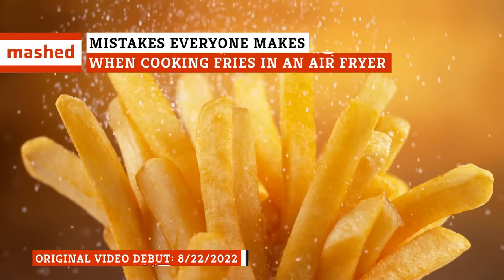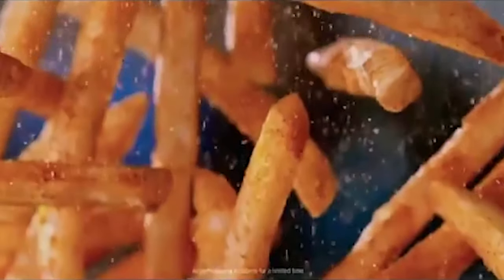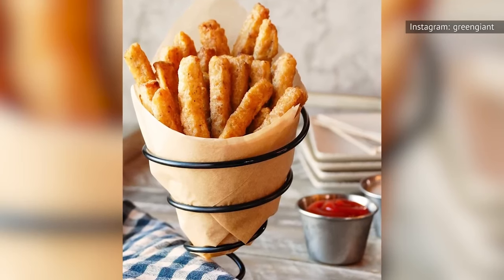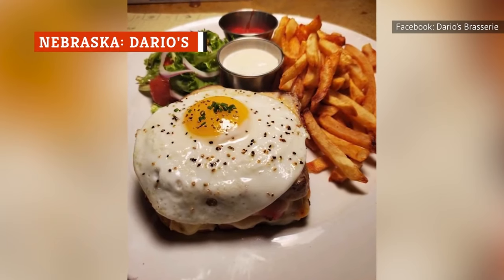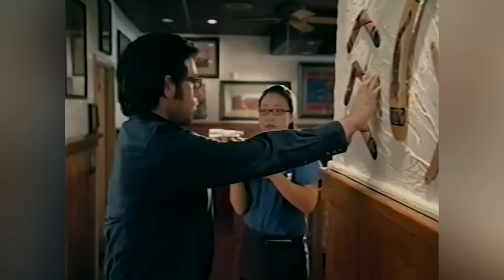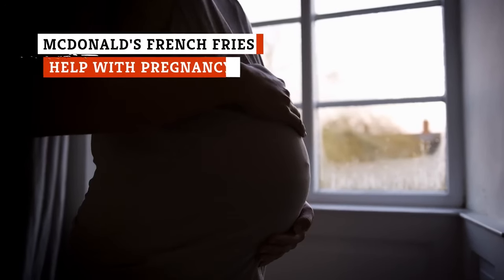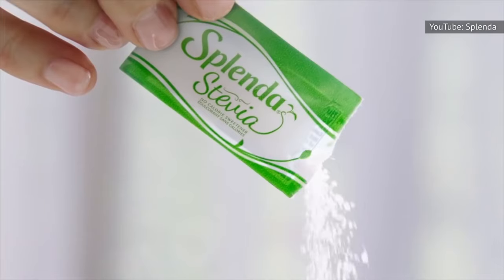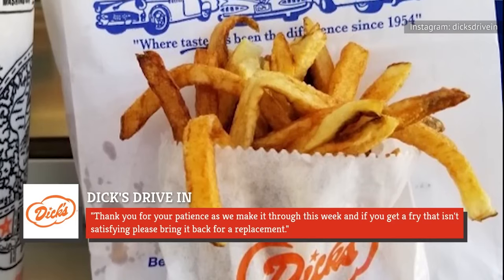Ultimate French Fries Marathon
Wondering what makes your favorite French fries so delicious and crispy? Curious how you can make them yourself at home? If you’re always in search of the perfect fry, then this marathon is for you.

Big Mistakes Everyone Makes When Cooking Fries In An Air Fryer | 0:00
The Secret To Reheating Fries | 9:15
Ranking Fast Food French Fries From Worst To Best | 12:37
You've Been Making Frozen French Fries Wrong This Entire Time | 22:04
This Is How Fast Food Chains Really Make Their Fries So Crispy | 27:16
We Tried 14 Frozen French Fries. Here's The Best One To Buy | 31:23
The Absolute Best French Fries In Every State | 39:45
The Only Type Of Oil You Should Use For Homemade French Fries | 56:59
Steakhouse Chains Serving Top-Notch French Fries | 1:00:45
Myths About French Fries People Believe | 1:12:43
Fast Food Chains That Give Customers The Most Fries | 1:23:59
The One Drink You Should Never Order With Your Fries | 1:37:05
11 Chain Restaurants That Only Use Fresh Fries | 1:40:43